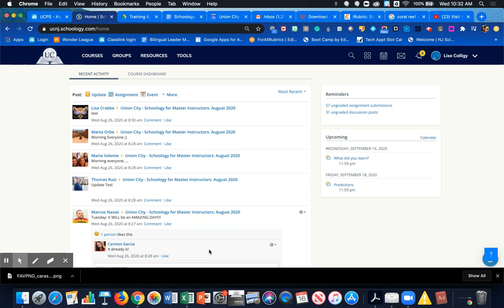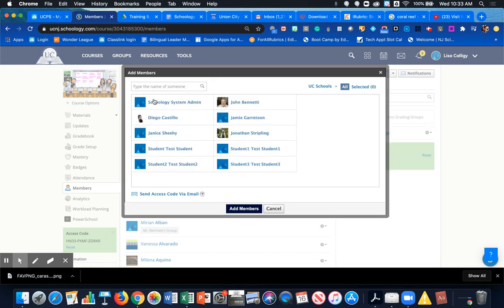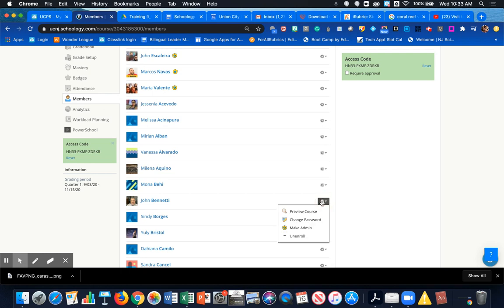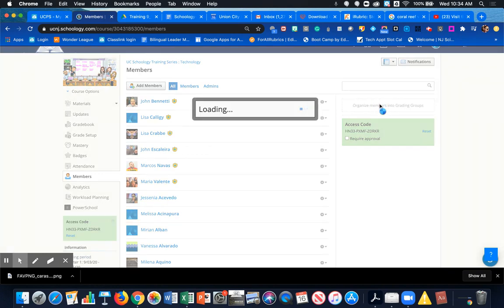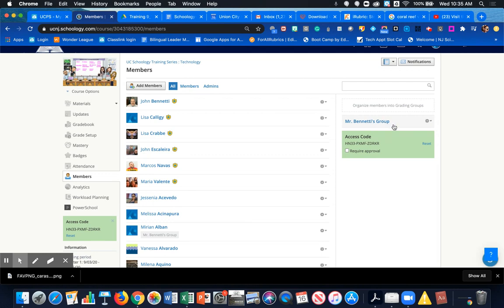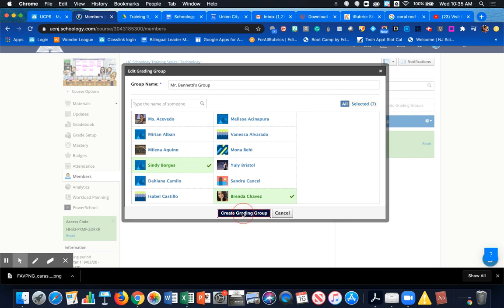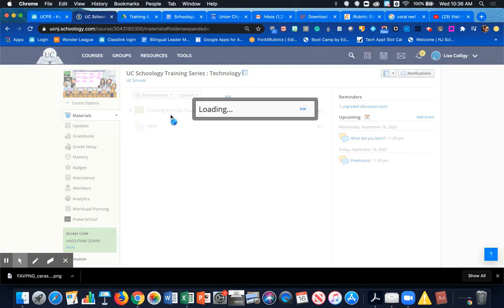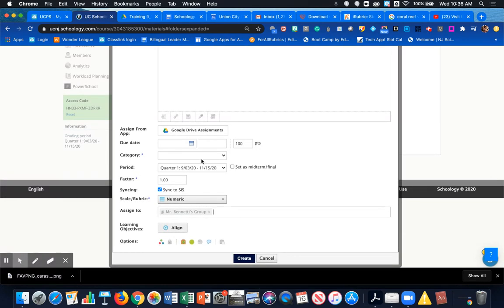Adding Support Teachers to Lead Teacher's Courses in Schoology